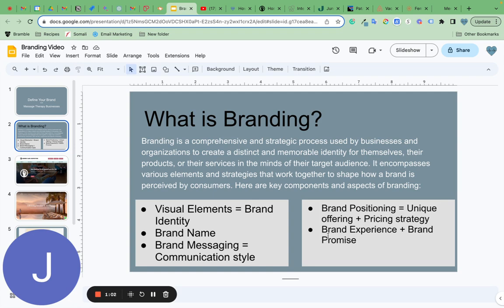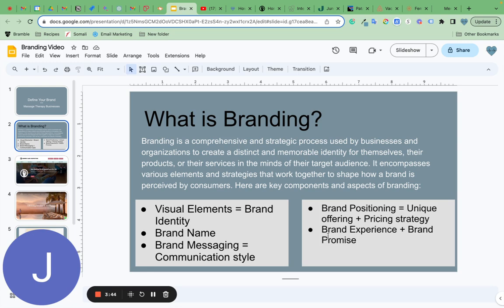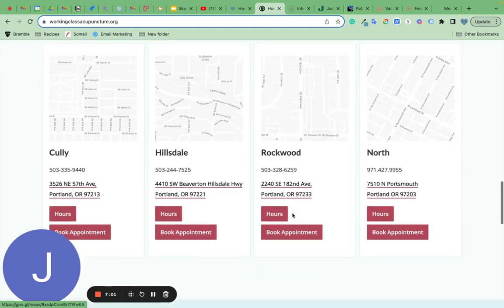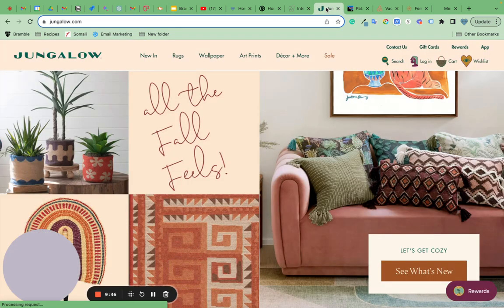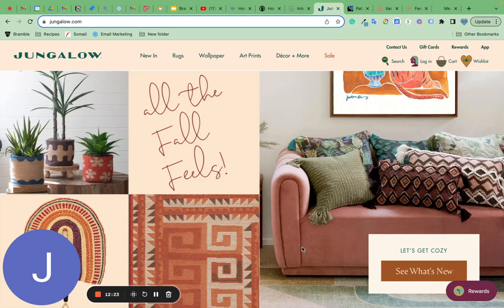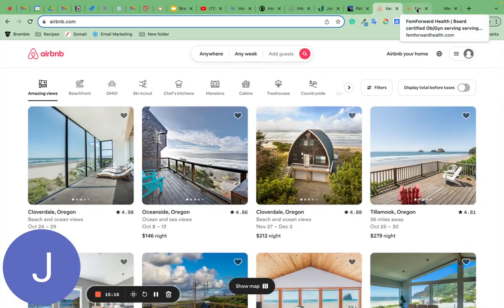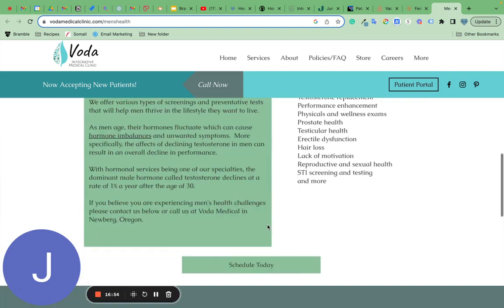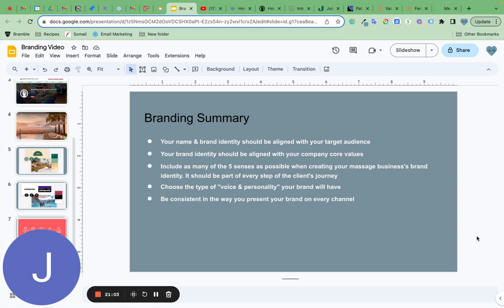How to Brand Your Massage Business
In this video, I will be discussing the importance of branding for your business and how it can shape the perception of your brand by consumers. I will provide examples and explain key components such as logo, colors, images, messaging, and brand experience. It is crucial to define your target audience before considering your branding strategy. By the end of this video, you will have a better understanding of how to create a brand that resonates with your ideal clients.